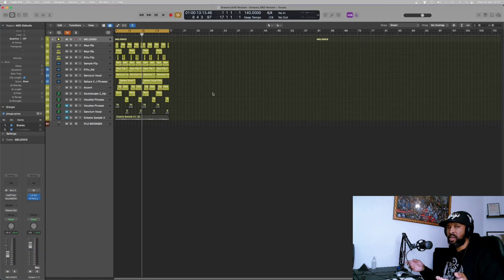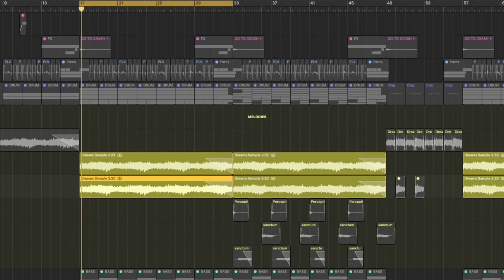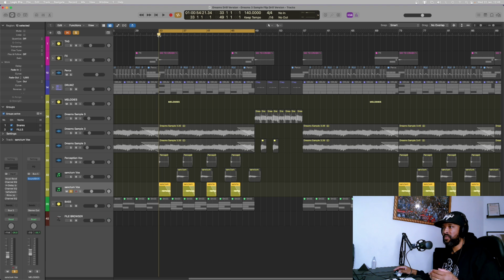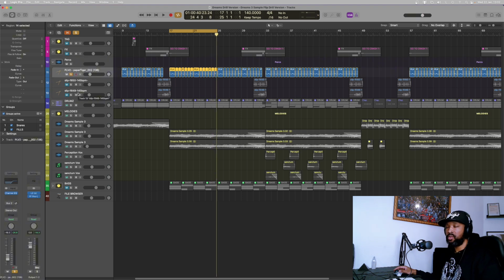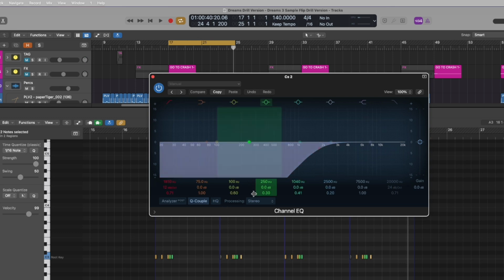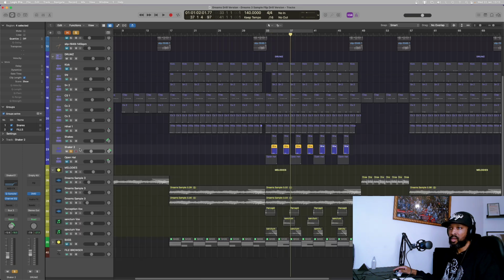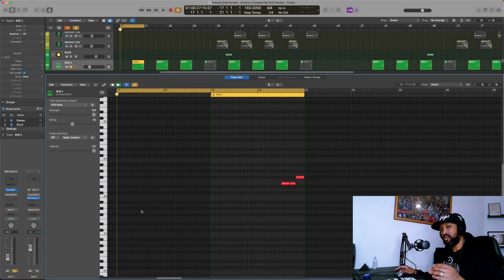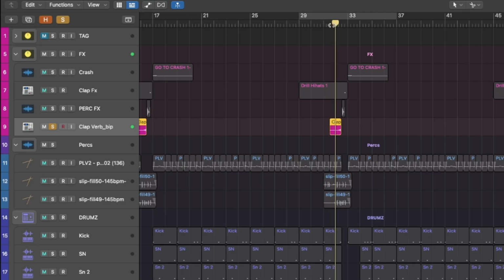How To Make A drill Beat [BEAT BREAKDOWN]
What's good people, in this video i break down how i made this Drill Beat.
I wanna shout out @SlipperyHaze @TRIFREEZE for providing us producers with their sick kits to help with our creative process, nuff respect to you man!

Previous tutorial: How to make dark grime beats in logic pro x

Timestamps
0:27 Beat Preview
0:28 Intro
0:36 making the sample
04:28 adding vocals
07:10 adding Percs
08:02 Adding Drums
12:20 Adding Bass
13:49 Adding Drum Fills and FX
15:09 Final Listen
17:03 Outro